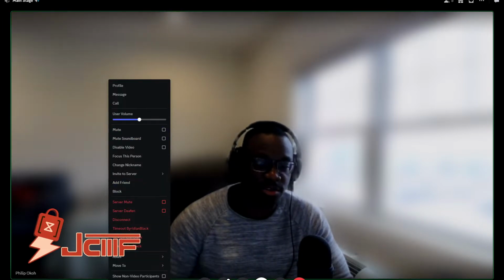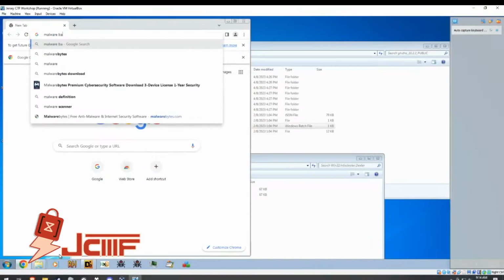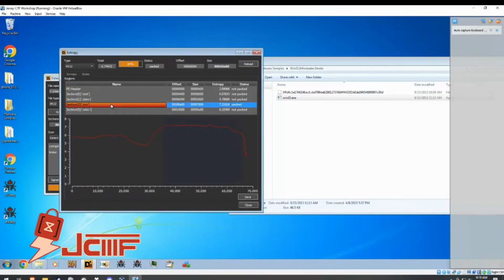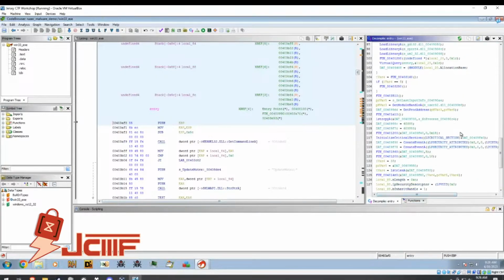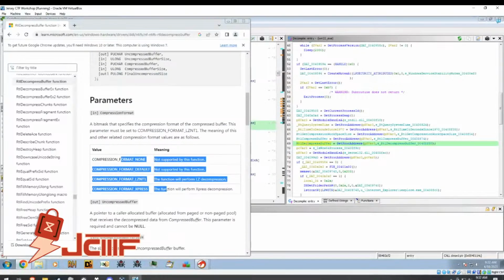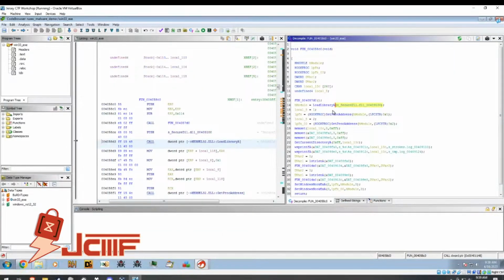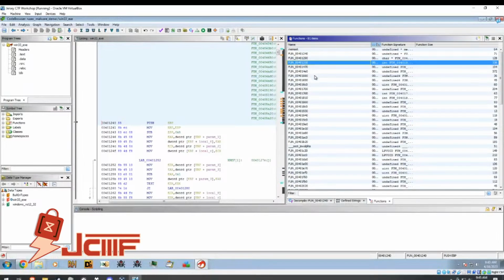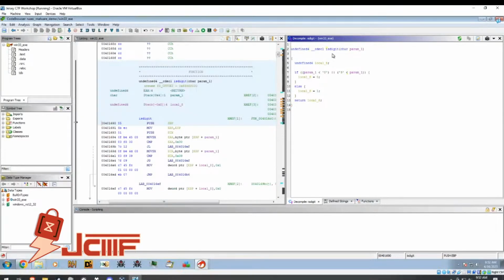JerseyCTF III | Philip and Adam from RUSEC